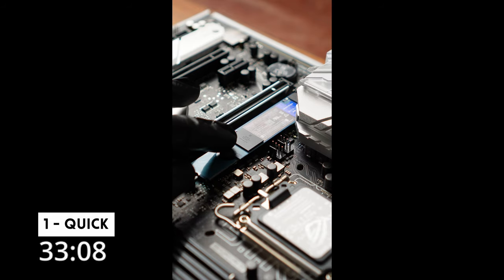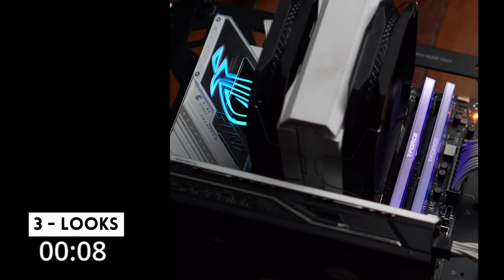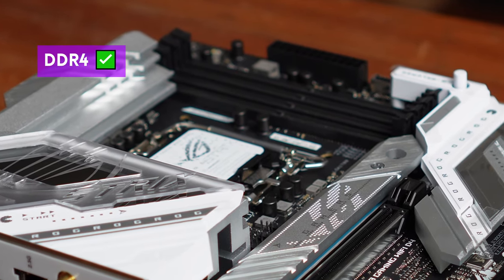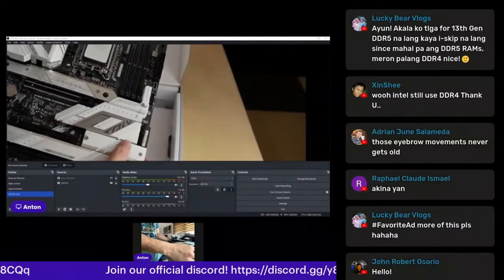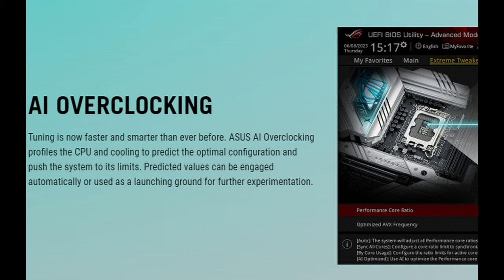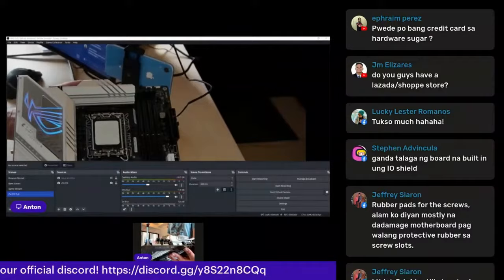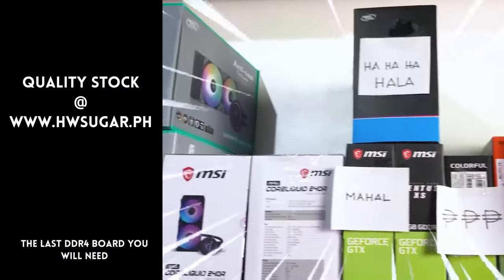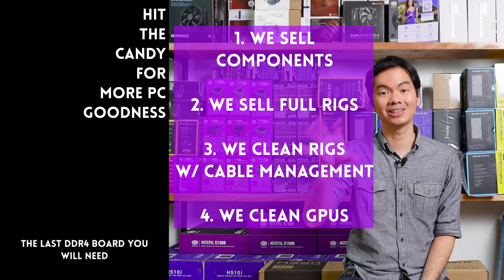ROG Strix Z790-A Gaming Wifi D4 Overview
Episode 303x85x22 - The last DDR4 board you'll ever buy